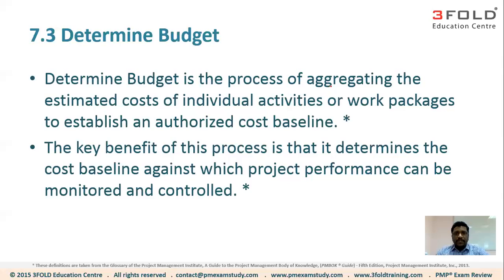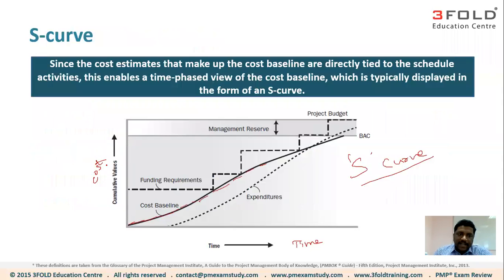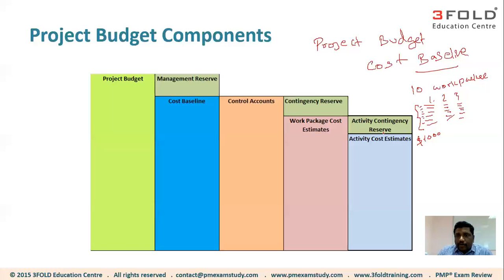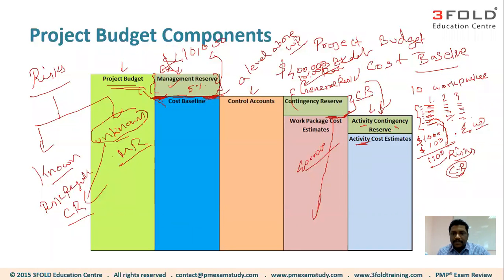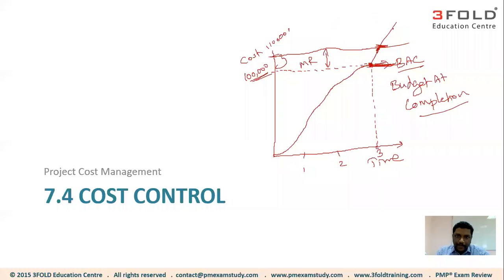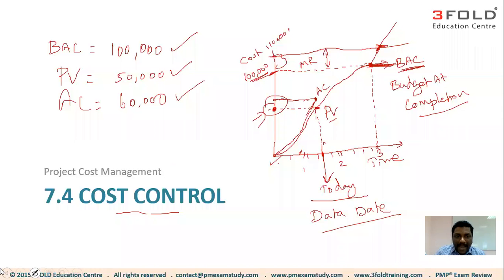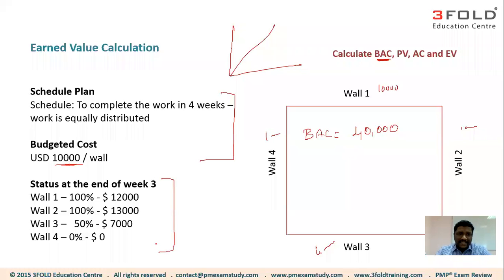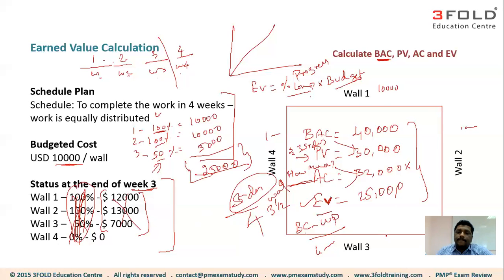Webinar - Part 1 Application of Earned Value Management in Project Cost Control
In this webinar, you will learn the basic concepts of Earned Value Management, Progress & Performance Measurement and Cost Forecasting techniques. A sample project scenario will be used to demonstrate the application of these techniques.

To learn PMP course with a PMI Premier Authorized Training Partner and Approved Trainer, please visit our